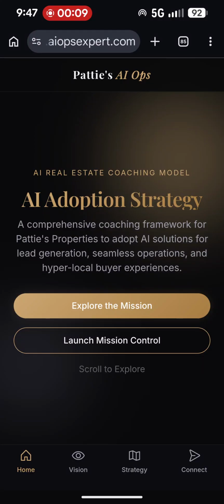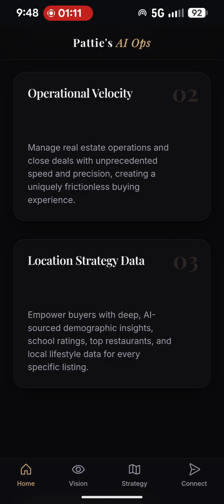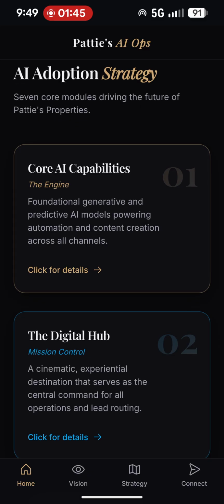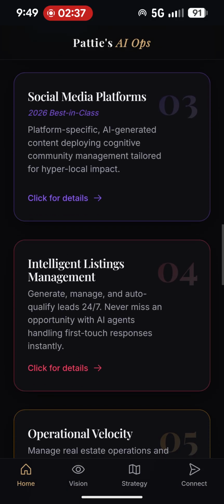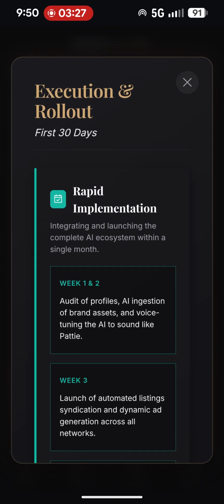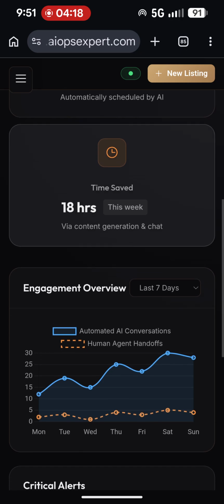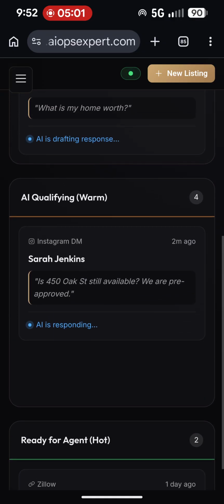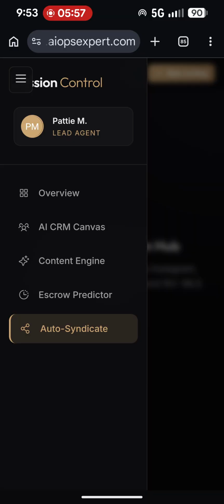Real Estate AI Tutorial